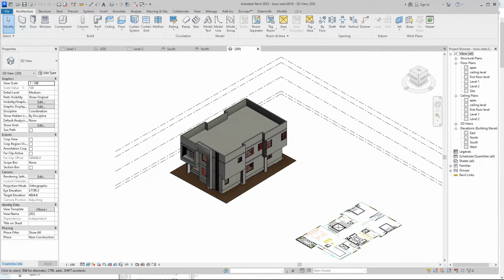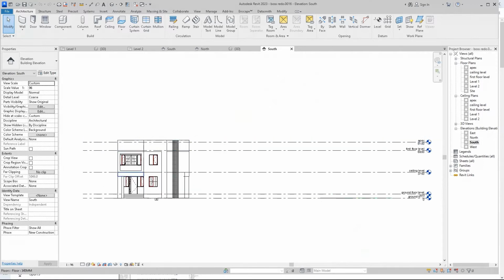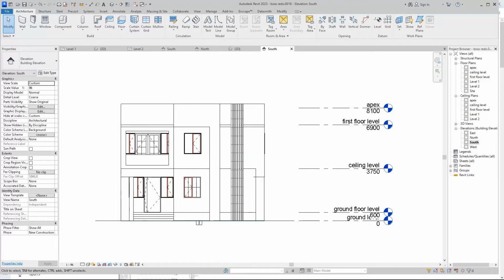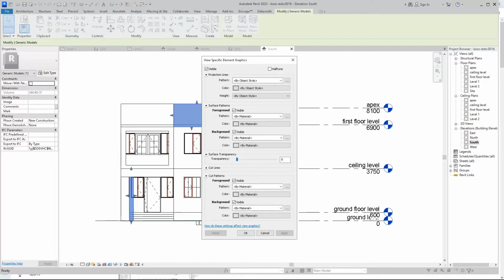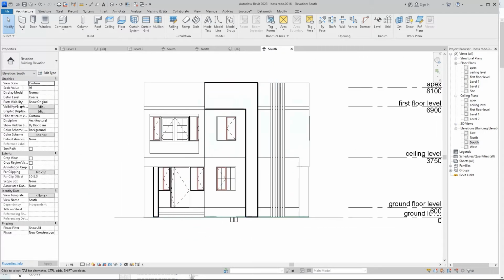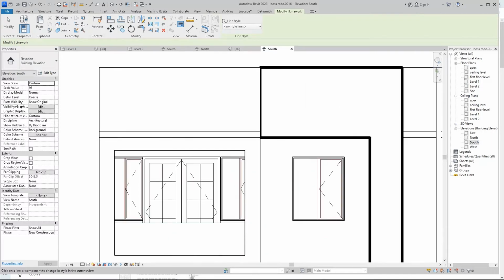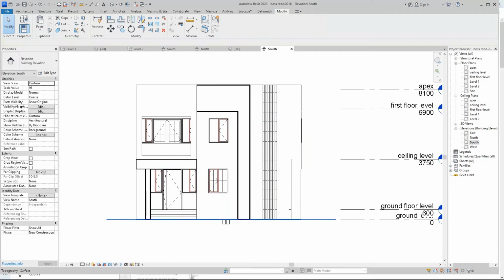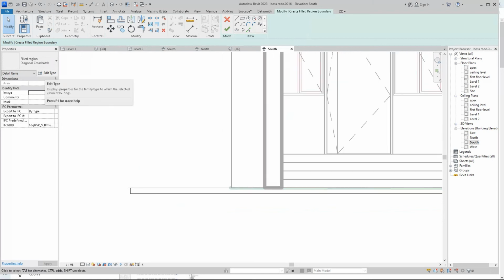Three ways to make your elevations look professional, Revit Tutorial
In this episode we will teach u three ways to make your eleations look more professional, the steps mentioned, one was left unmentioned stay close to find out which one. stay tuned